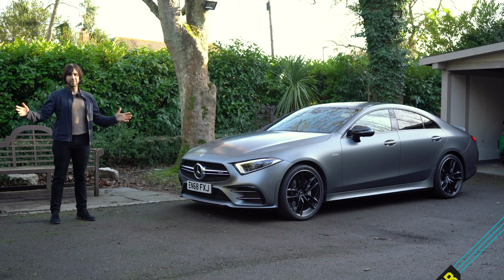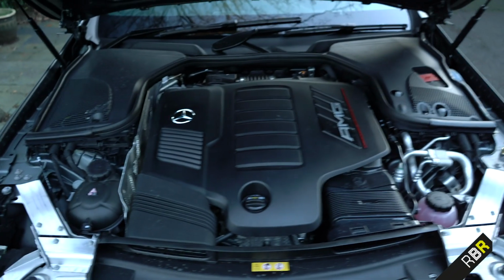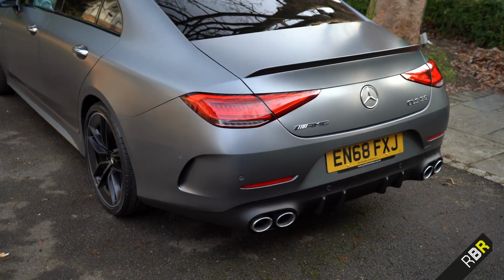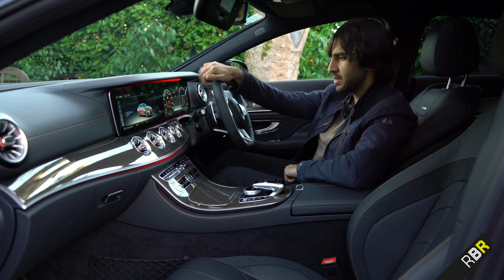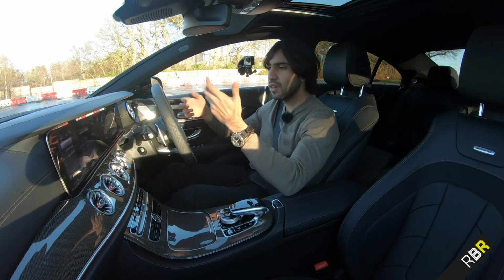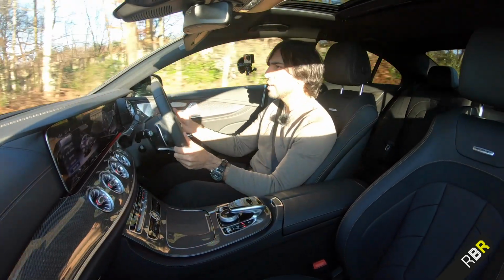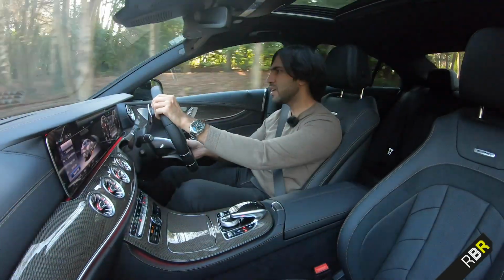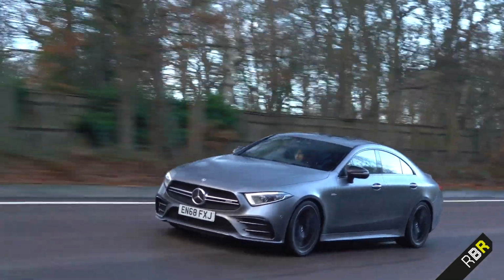Mr AMG on the CLS 53! AMG's Hidden Gem!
New CLS 53! The Flagship Entry Level AMGs in the UK! But it’s hard to discuss the CLS53 without address the missing CLS63, and then discussed where this car sits within the vast models in AMGs modern line up.

Of course this is the Edition 1 of the Mercedes AMG CLS 53, so we’ll explore the unique features of this edition as well as the CLS53 in general.

As with the E63 we reviewed, this is a hybrid AMG. But many assume that hybrid tech means economy and fuel saving, but as AMG have said themselves, they have not added hybrid tech to assist in such things. Their only interest in hybrid systems, is how it can add to their mantra of driving performance and pleasure! And it’s done by marrying Combustion Engine and Electric tech: something that’s coming to future AMGs like the AMG ONE hypercar, and the soon to be revealed AMG A45 S! Here, the addition of the EQ starter alternator does just this, as we will explore on the drive!

So rather than a fat engine CLS by Mercedes Benz, we get a car that’s been developed at AMG, with brakes, suspension, engine, software all done at Affalterbach!  The car is also 4matic + full variable AWD like in the E63S but without the drift mode, we’ll talk more about the all wheel drive system on the drive.

In this review we explore:

- The Position of the CLS 53
- Why no New CLS63S?
- The Hybrid tech
- Exterior Design
- Interior
- Edition 1
- Exhaust Revs
- Secret Start Up Sound check
- Full performance review
- Conclusion

Up next on on RBR is the New AMG Super Saloon AMG GT63S 4matic+ Review !! Followed by the insane Aston Martin DBS Superleggera!! :)

Credits:

Huge thanks to Mercedes Benz Southend for the car! Please visit them below to see it, and mention we sent you :)

Please note almost driving shots have been shot in a closed circuit! Please drive safely.